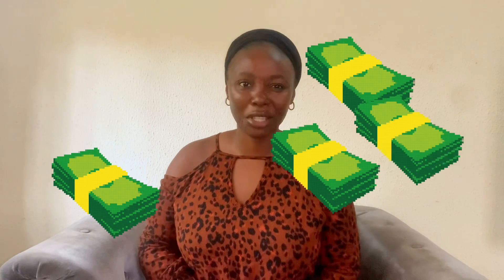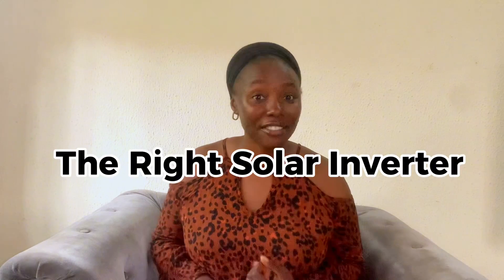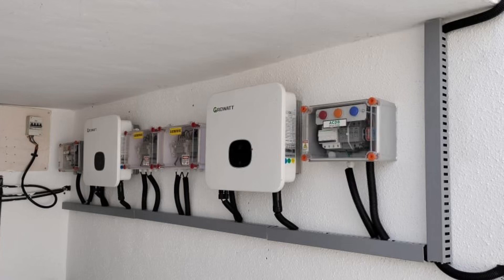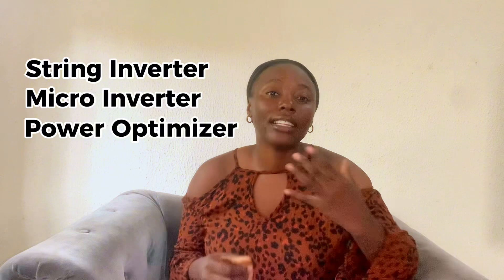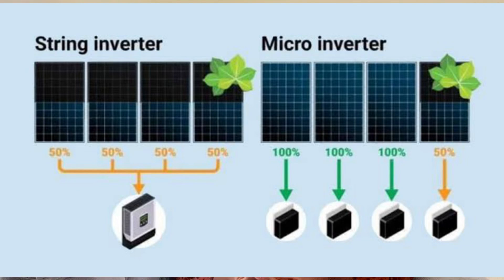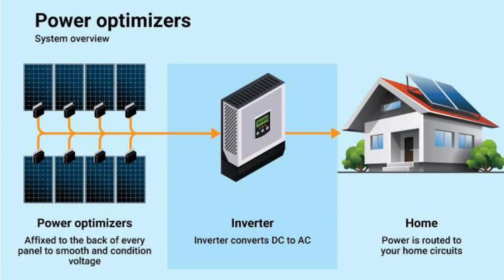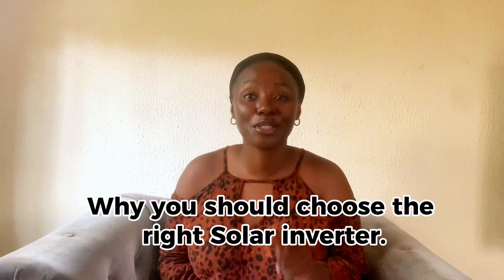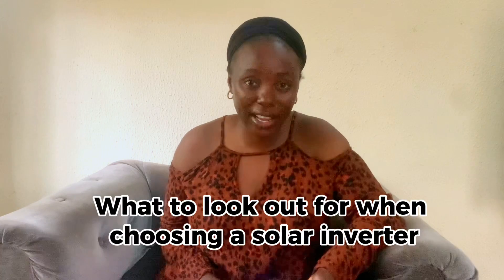The Best Solar Inverter for Nigeria (2024 Update)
I looked at the solar inverters we have in Nigeria to find the best one for you. More Nigerians are embracing solar energy and living off-grid but they are faced with the task of choosing the right solar inverter for their needs. There is a need to point them in the right direction as they look for the best solar inverters. This video highlights what to look for in a solar inverter, the type of solar inverter that would cater to their needs and the best solar inverters in Nigeria.

I hope this video serves as a guide for you as you make the switch to solar energy.

Remember, you can be the change you  want to see 💚💚

0:00-0:35: Introduction
0:36-0:54: What is a Solar Inverter?
0:54-1:34: Types of Solar Inverter
1:34-2:45- Importance of choosing a good solar inverter.
2:45-6:44- Top Solar Inverter Brands in Nigeria
6:53-7:59- What to look for when choosing a good solar inverter
8:00-8:29- Outro

My top 5 Solar inverter brands in Nigeria

rc=Joa310615
I recycle with Ecobarter, tap the link to recycle too

About me:

I am Joan Bishio, a 30 year old environmentalist, living in Abuja, Nigeria. I believe that to get the needed climate action, everyone must understand what the climate crisis is about, so they can be able to be involved. I make relatable content from a Nigerian point of view to inspire other Nigerians and to help them understand the climate crisis.